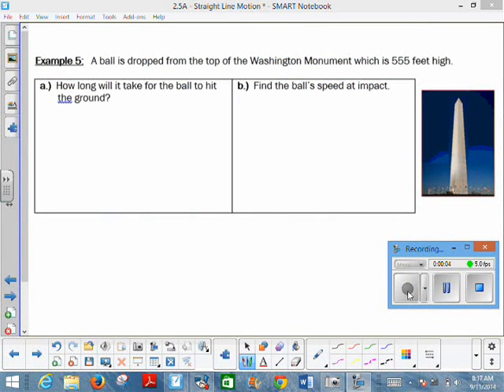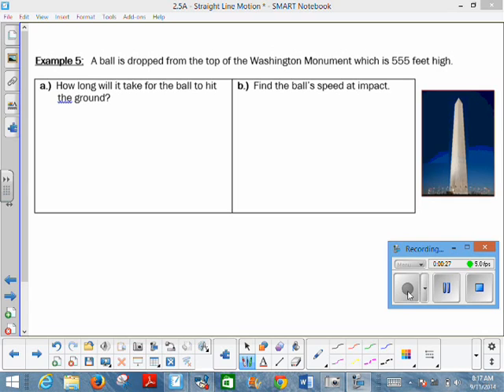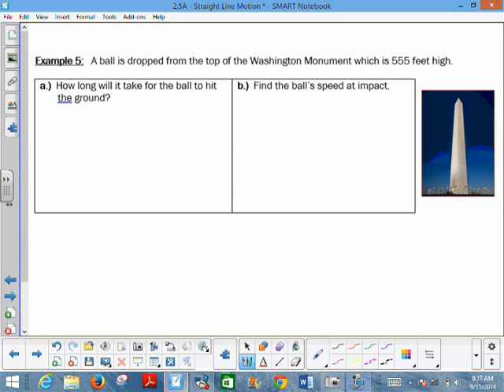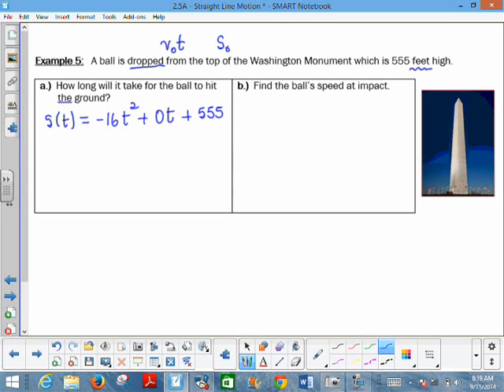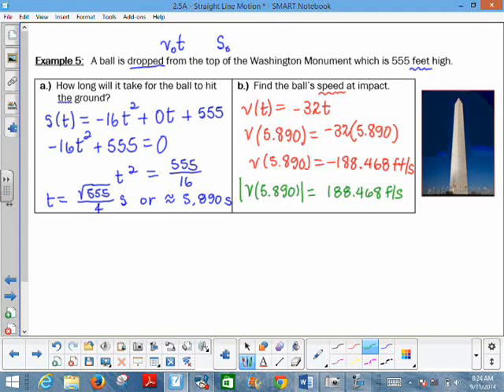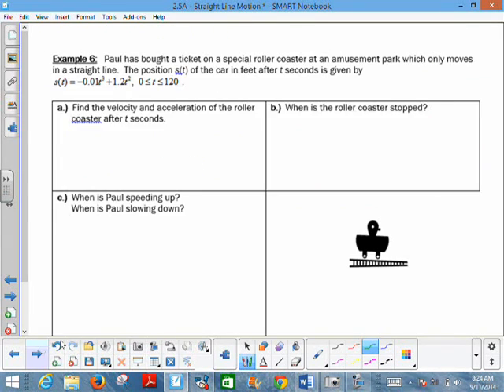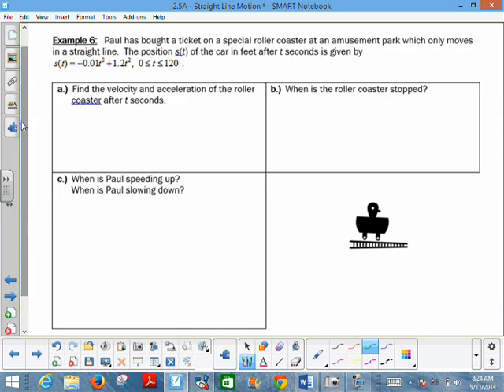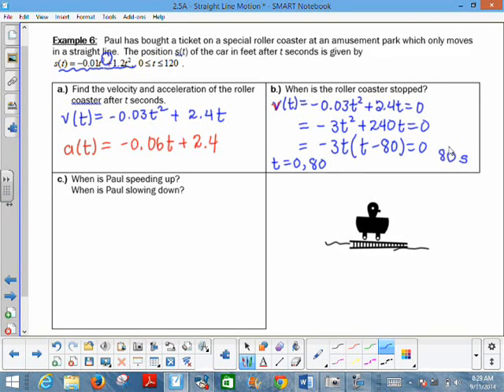AP Calculus AB - Section 2.5A - Examples 5 and 6 - "Straight Line Motion"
Two examples of straight line motion are discussed.  In one problem an object is dropped from the top of the Washington Monument and in the other the motion of a horizontally moving roller coaster is analyzed.